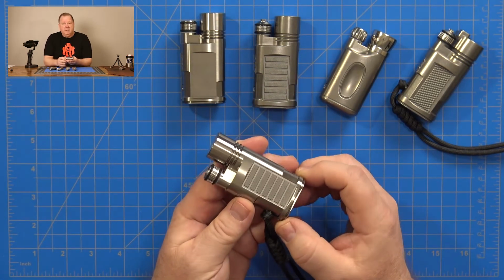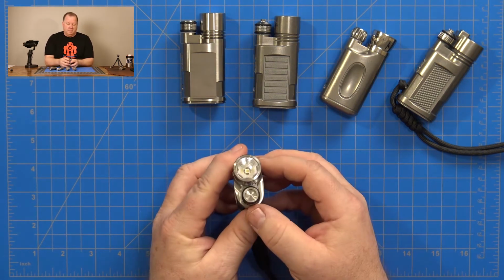SPY Flashlight Comparison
see the 007, Tri-V and 005 together